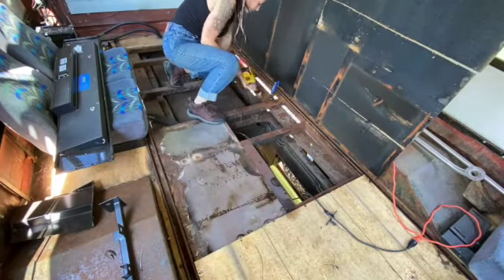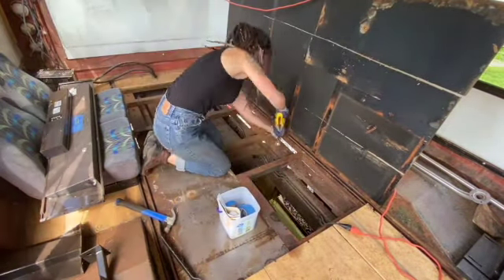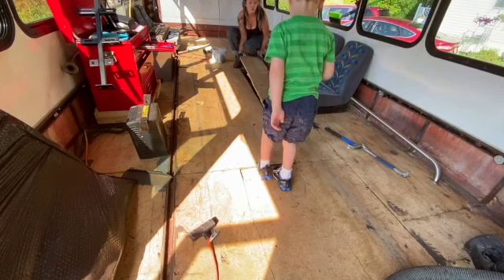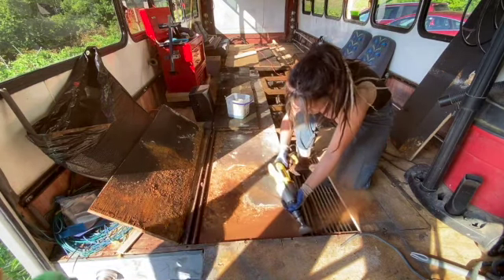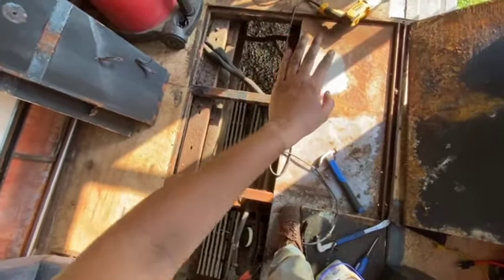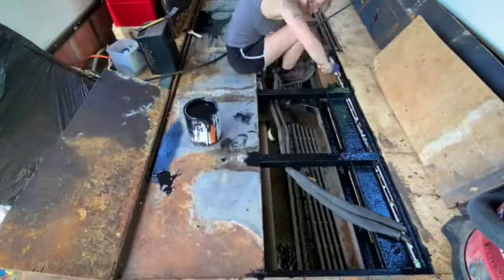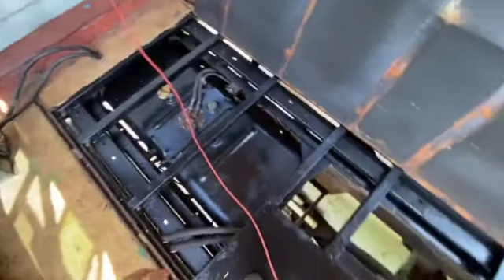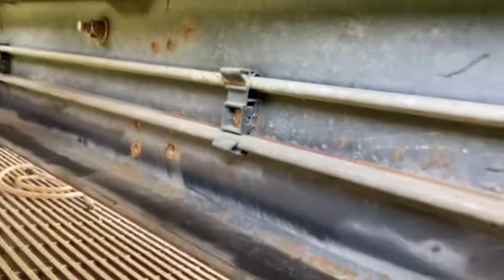Shuttle Bus Conversion | Undercoating and Rust prevention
Finally getting back into doing YouTube videos!! I hit a rut there for a bit where recording and editing were just overwhelming but I'm getting back into the swing of things!
In this video I wire brushed what I could reach of the metal framework that was exposed after lifting up the floor boards. I then used a rust shield paint and covered what I could to help prevent any further spread. It's tedious work but I want this bus to be with me for the long haul so any bit of preparation that I can do to keep it solid, I will! Besides its a whole lot easier to get to the frame work from the inside without the floor than it is to come up from the outside underneath and try to reach everything.
Hope this helps anyone working on their bus builds! Thanks for taking the time, much love!